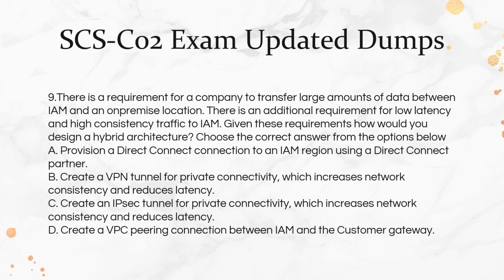SCS-C02 AWS Certified Security - Specialty Exam Updated Dumps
The SCS-C02 AWS Certified Security - Specialty exam updated dumps are invaluable resources for anyone preparing for this specialty certification. These SCS-C02 dumps include the most recent and relevant questions you might encounter in the actual exam, ensuring that you are well-prepared in your understanding of AWS security services and features. However, these should be used in conjunction with other study materials and in-depth understanding of security concepts for the best results.